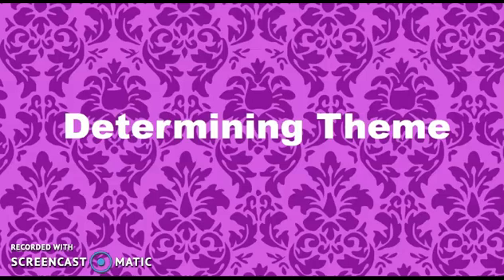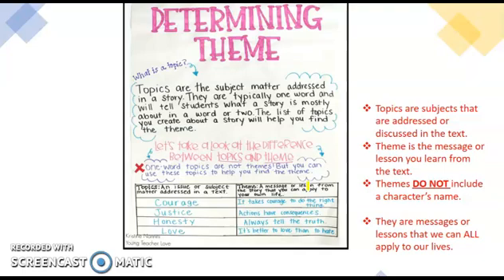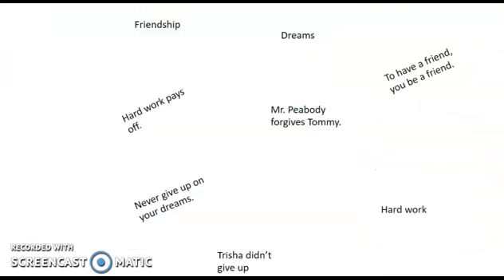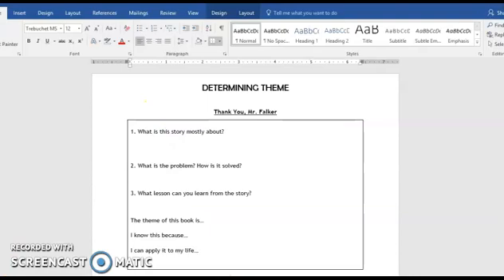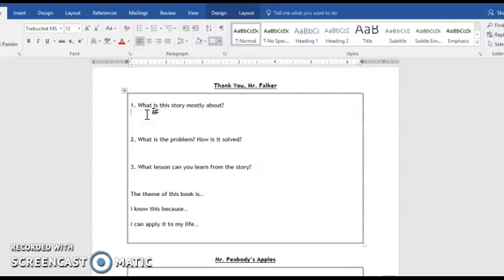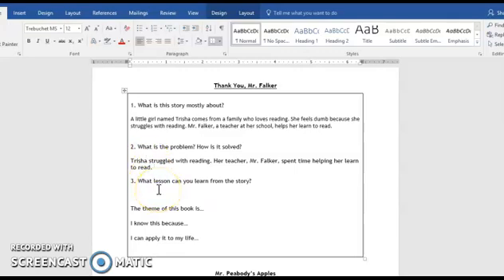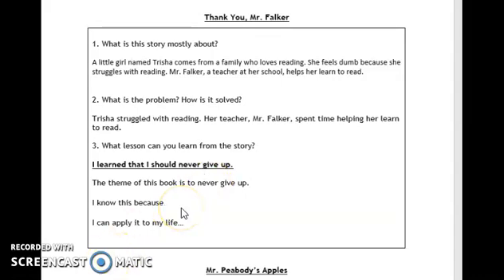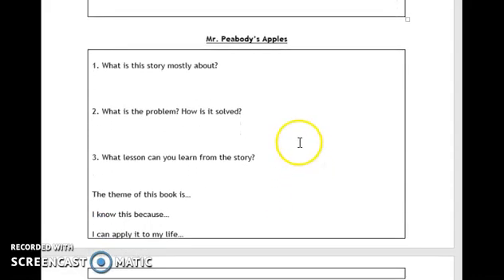Reading Lesson 4 - Theme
Books Read Aloud